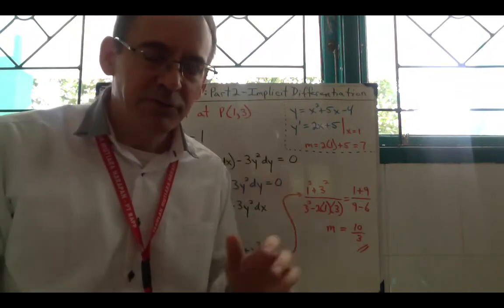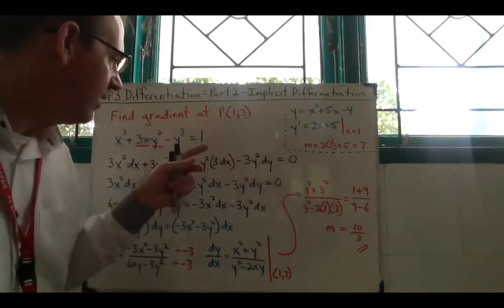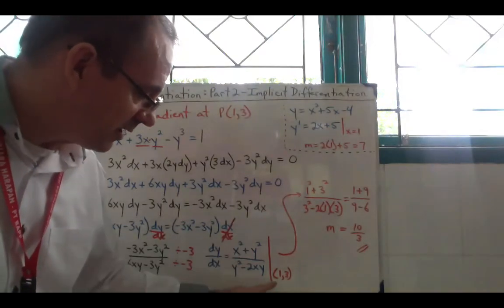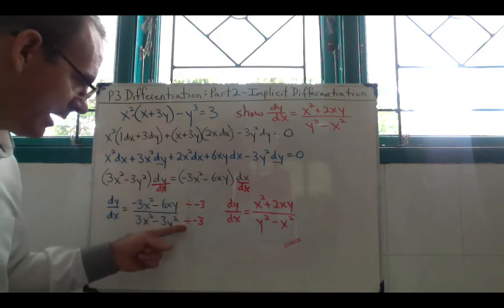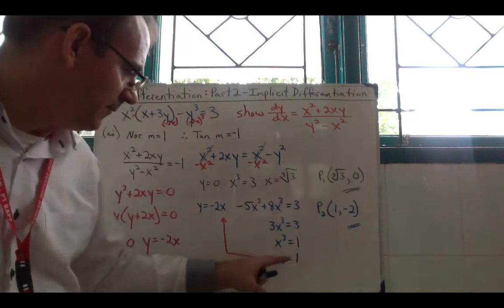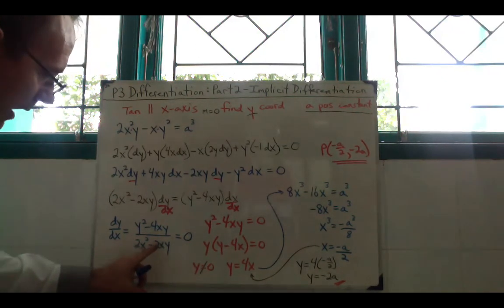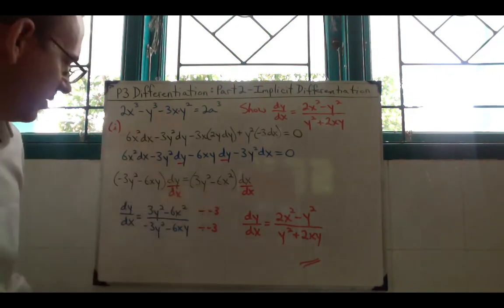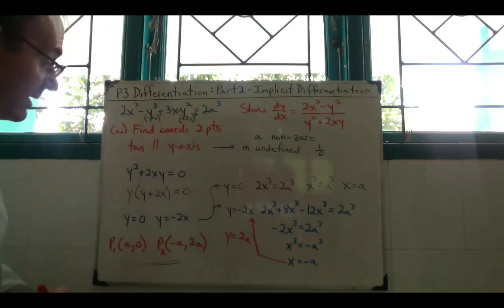P3 Differentiation Part 2 Implicit Differentiation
Jared Skeens Sekolah Mutiara Harapan Cambridge A Level Math Pure Math 3 Video Series: this video discusses the concept of implicit vs explicit as well as demonstrates how to carry out implicit differentiation keeping track of all the differentials